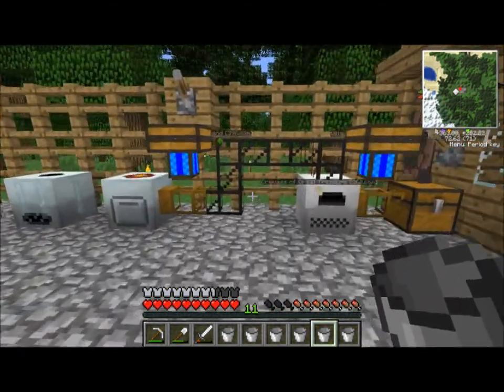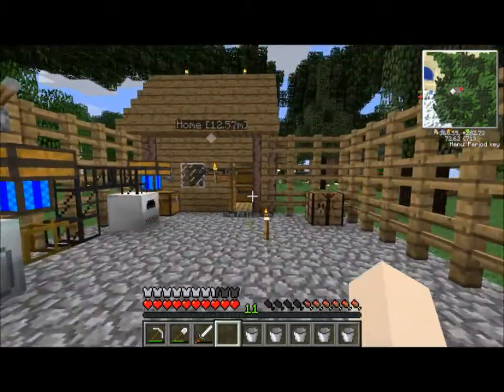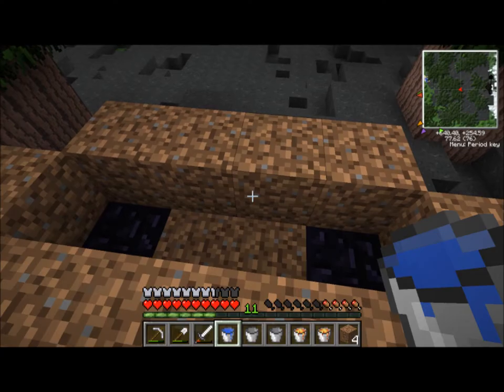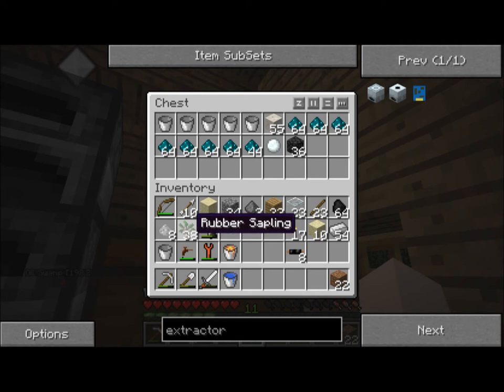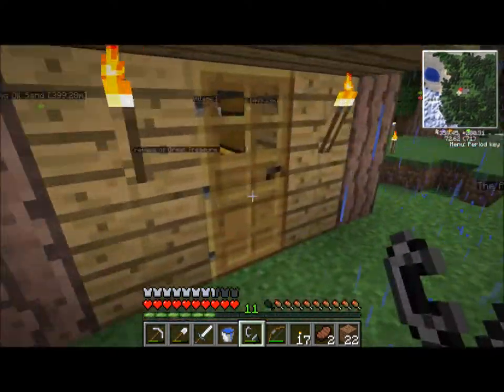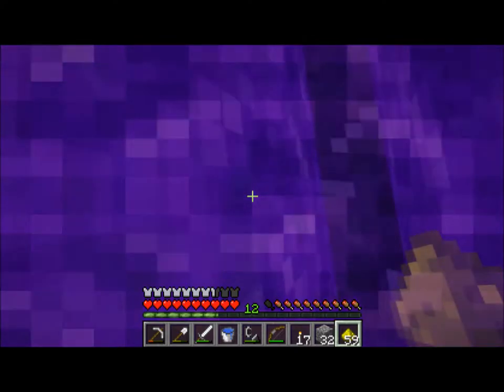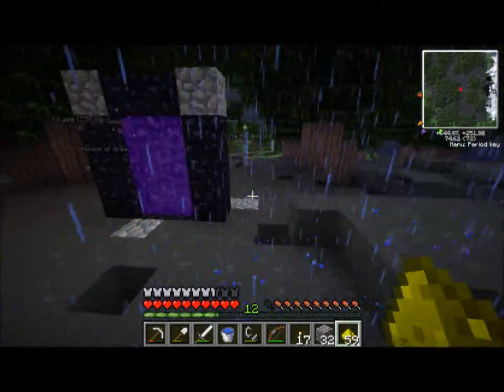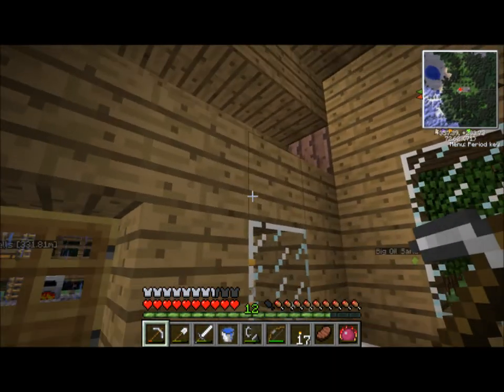Basta Plays Technic - Episode 5: Don't Want to Go For a Swim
I keep ending up in lakes and streams, but I really don't want a bath. I must be pretty sweaty under all this iron armor after working all day as a lumberjack, a mechanic, pipelayer, electrician, etc., but I don't care, there's work to be done! In this episode, we head into the nether and get some glowstone.

Next time, we'll see the fruits of our labors starting to take shape with an upgrade to the good ol' BatBox, plus we'll start quarrying the hell out of this stupid forest.